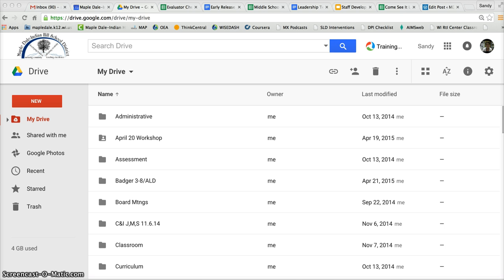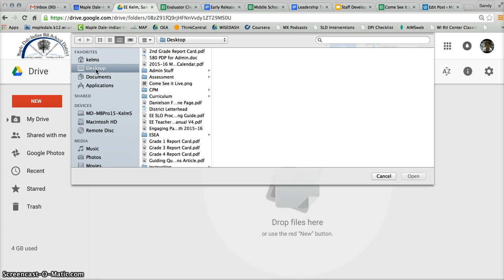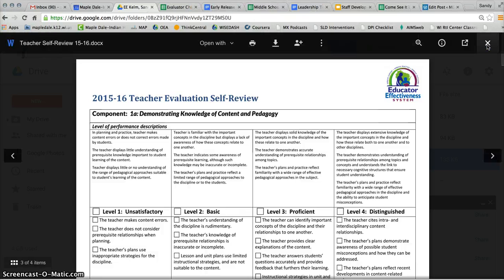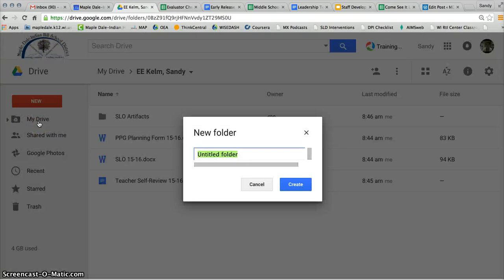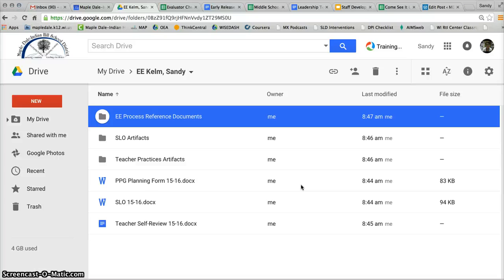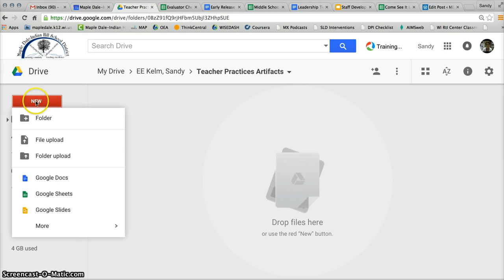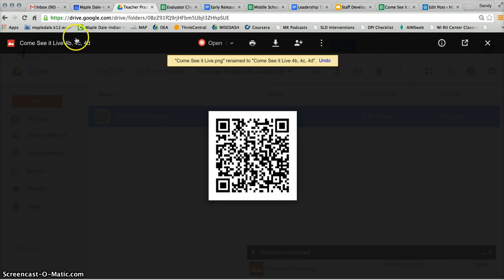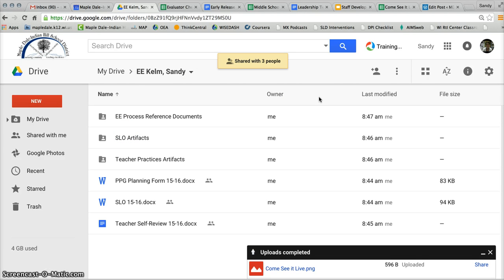Setting up your EE Folder